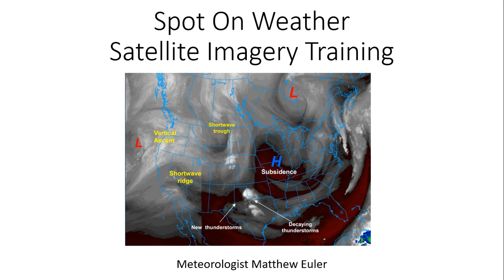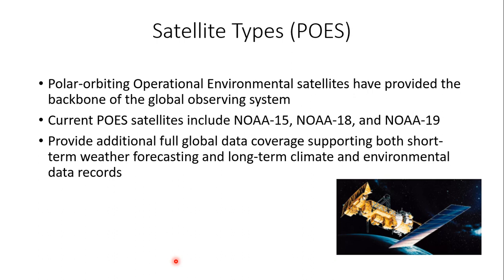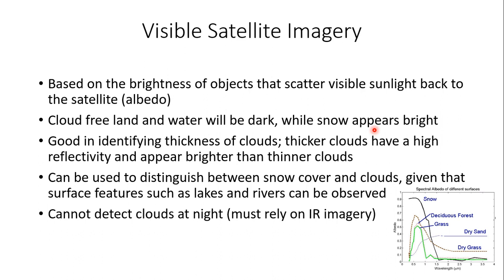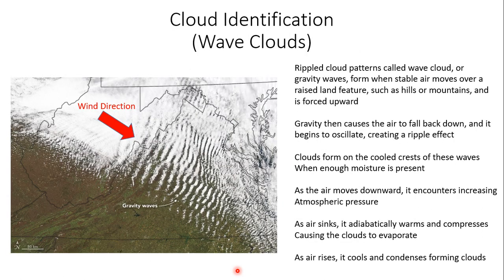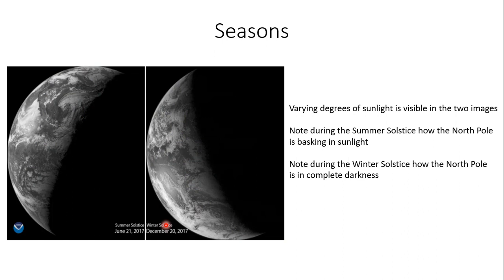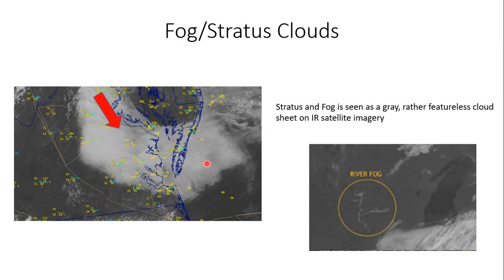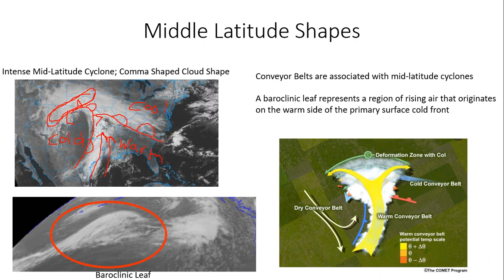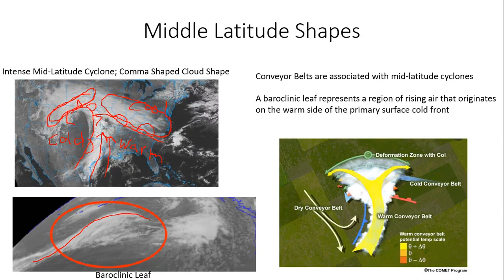Satellite Imagery Training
In today's training, I take a look at one of the most important environmental monitoring tools in weather satellite imagery.  I discuss the various types of satellite imagery, satellites, and interpretation of various clouds and other features.